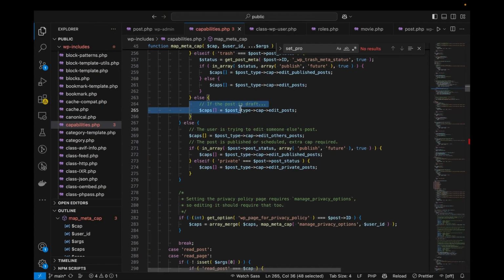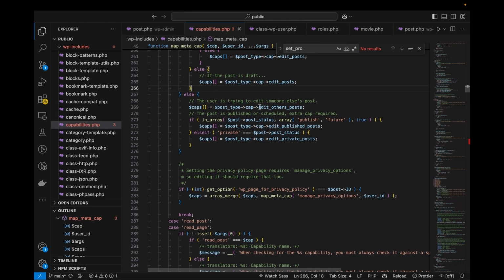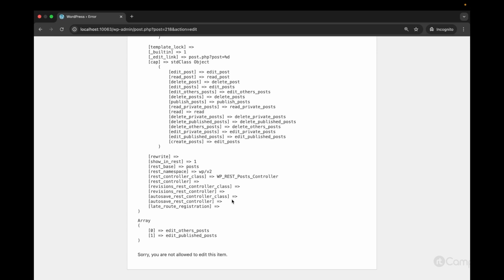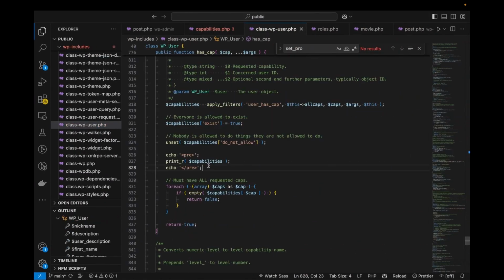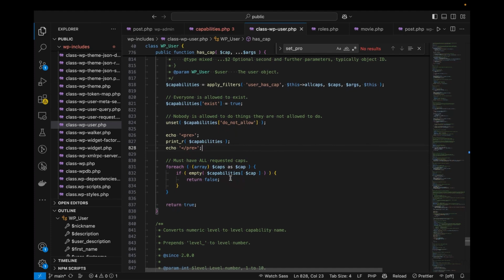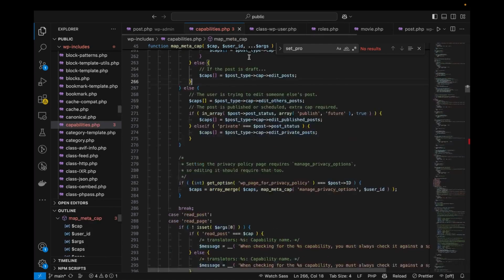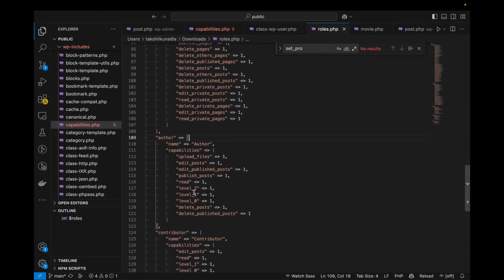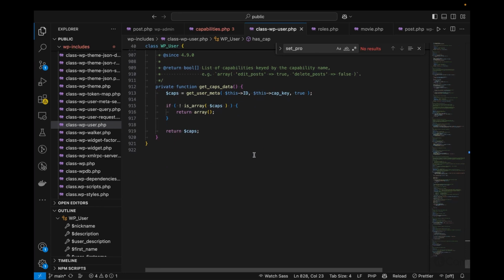Deep dive into Roles and Capabilities Pt 2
In this video, we dive into the WordPress Functions API, focusing on the Role API and user accessibility. Learn how to manage user roles, capabilities, and permissions programmatically, and understand how to control who has access to various parts of your WordPress site. Whether you're a developer or a site administrator, this video will help you master role management and ensure your site is secure and well-organized.

These videos are part of a curated course. For additional context and a better learning experience, we recommend going through the course here: {